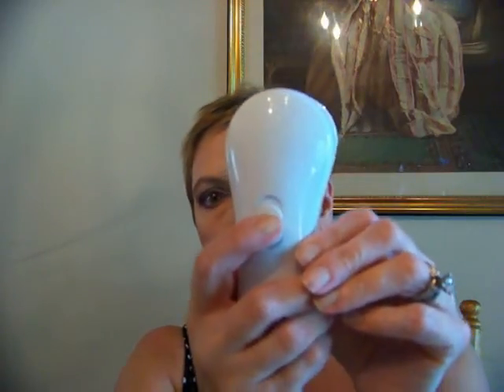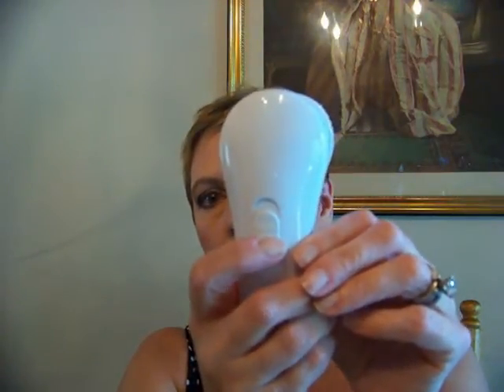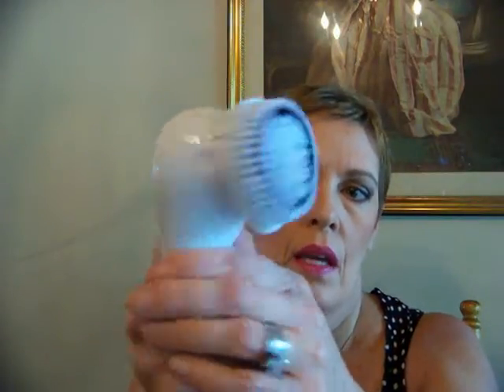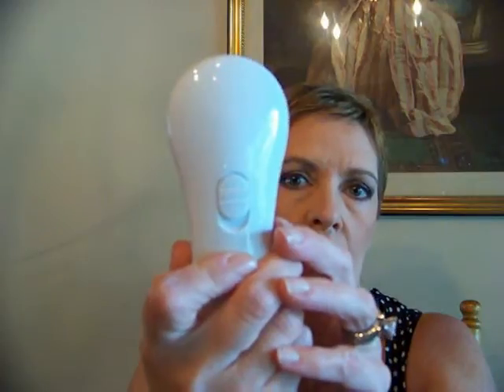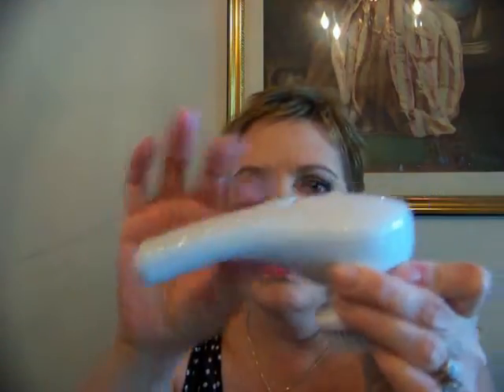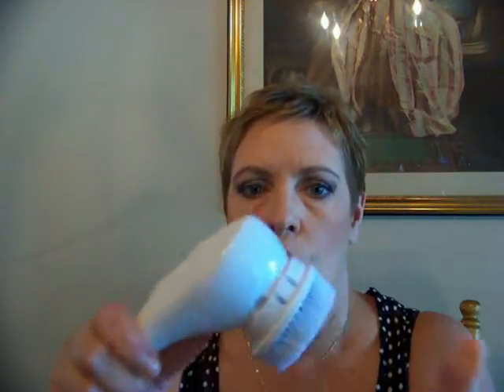Review i-Skin Pore Perfecting System Sally Beauty Supply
I bought this at Sally Beauty Supply in June when we were in Las Vegas. It comes with a skin cleanser, which I didn't like and don't use. It retails for $29.99 and I believe it's worth the money.